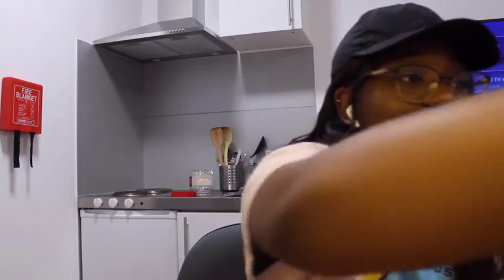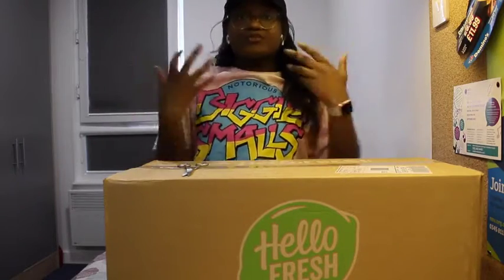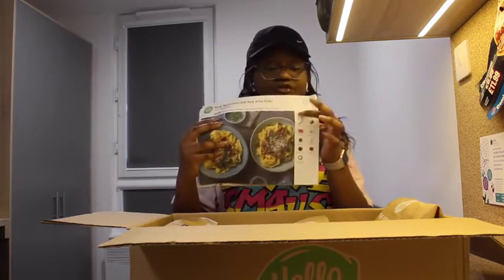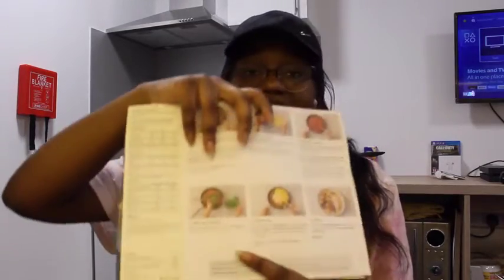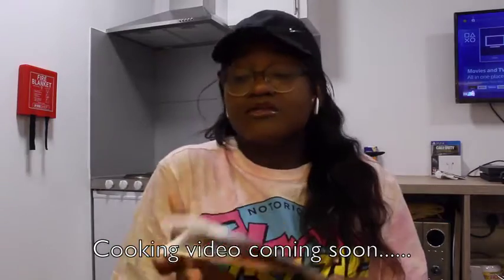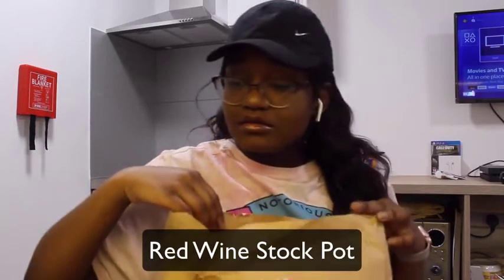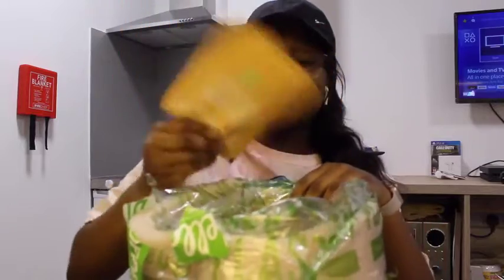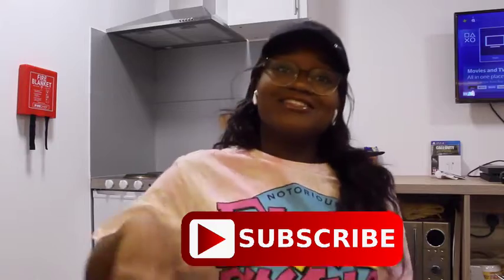HELLO FRESH REVIEW, IS IT WORTH IT?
Journey to 10K please show support!!

sm_forver

AspiringKings&Queens, ronny reacts, it's ronny mp